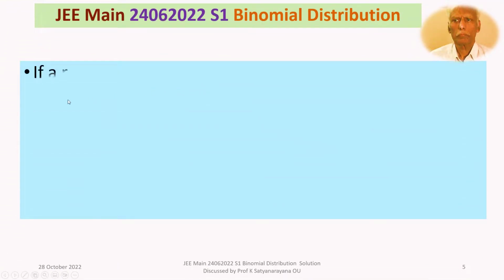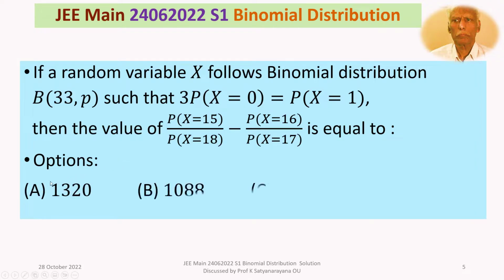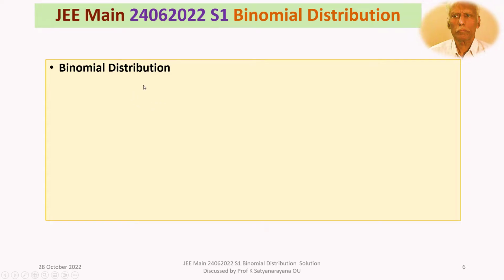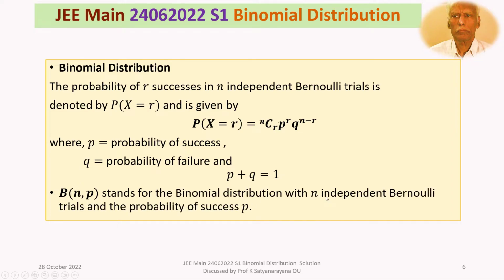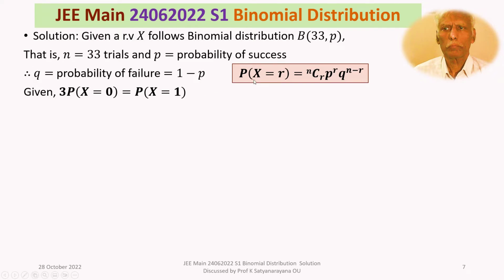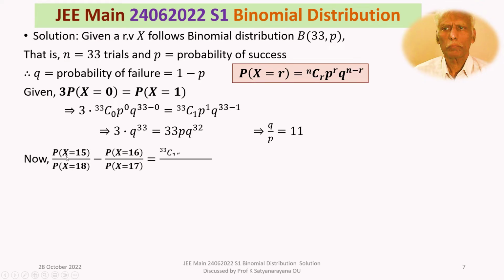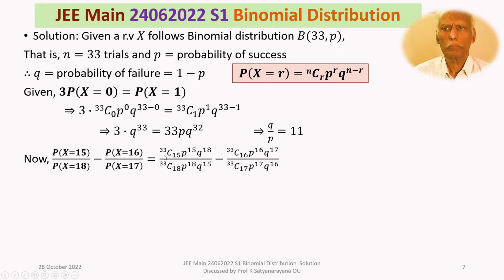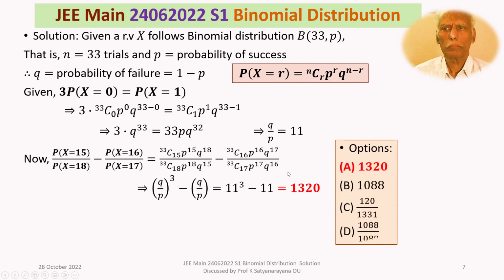JEE Main 24062022 S1 Binomial Distribution Probability Soln Discussed by Prof K Satyanarayana OU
The solution of a problem from the section Probability that appeared in JEE Main held on 24062022 S1, is discussed in detail. The problem is on the Binomial Distribution.